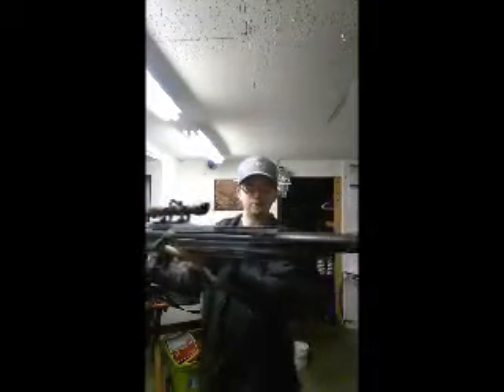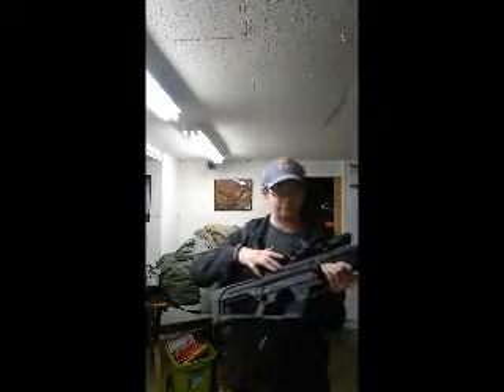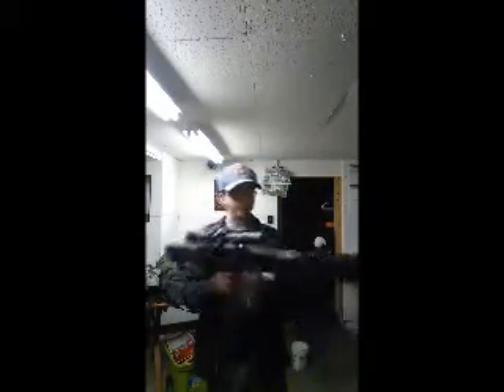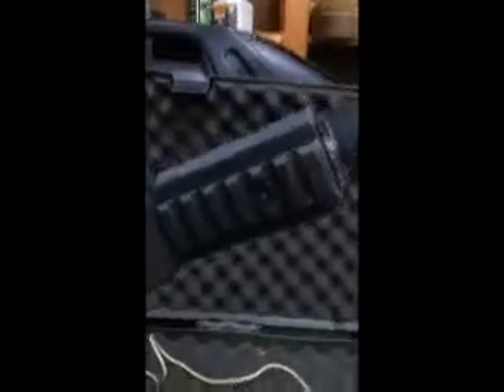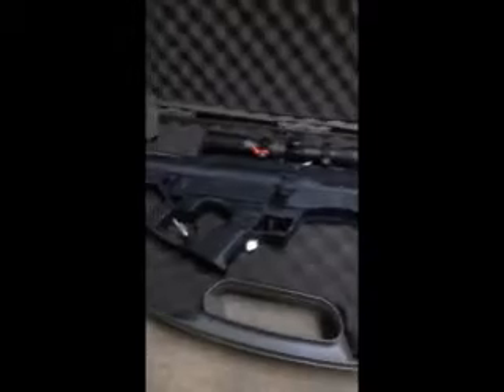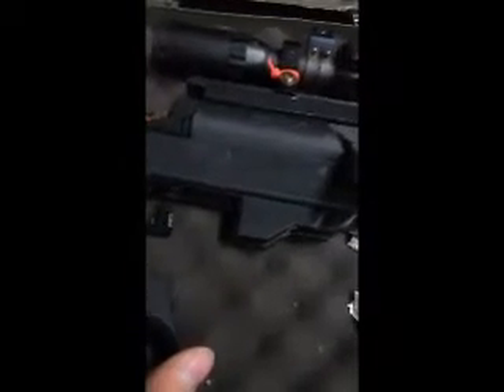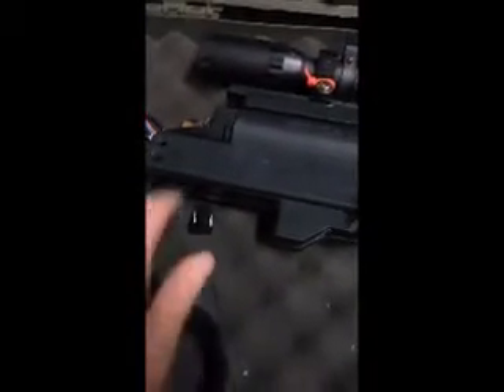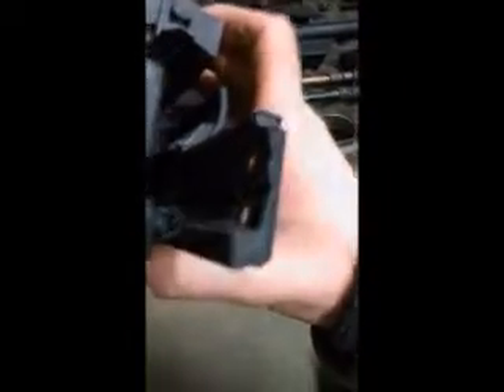Wolverine Bolt SRU Kit Overview